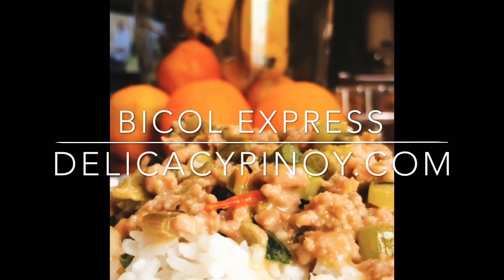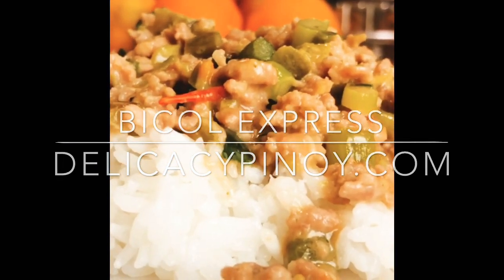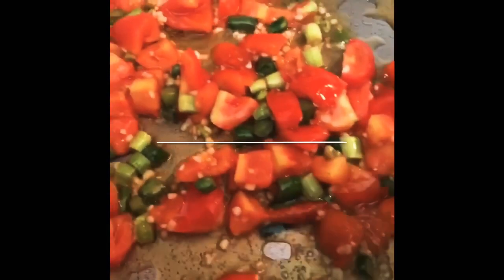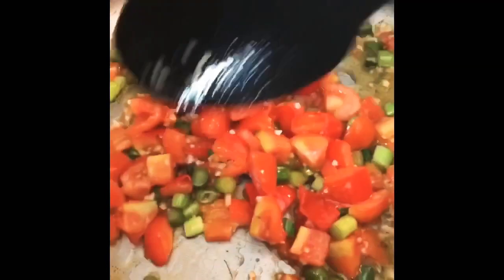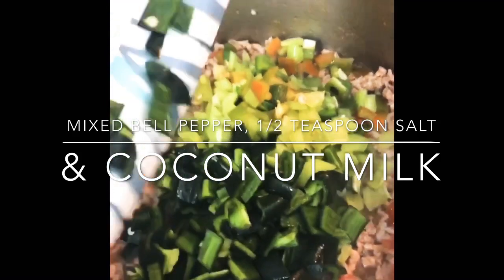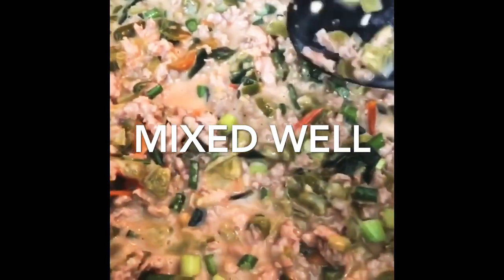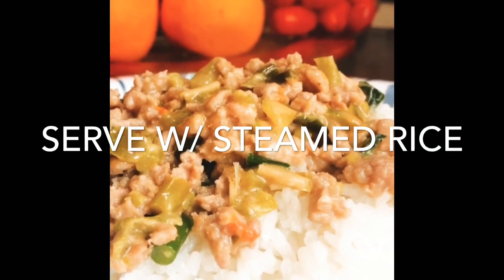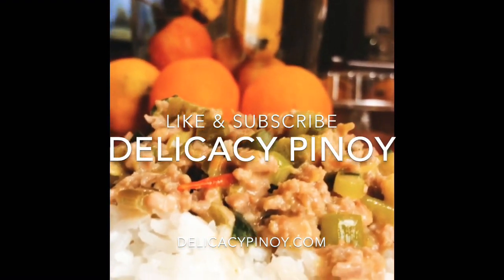Hot and Spicy Bicol Express / Jalopeño Ground Pork in coconut milk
Bicol Express 'n Ground Pork Hot & Spicy has the entire characteristic that I enjoy in a pork dish. It is tender, creamy, and tasty. In addition, it has that good amount of heat that can awaken my taste buds. This recipe that I am sharing today will give you a delicious and spicy Bicol Express that is worthy for that extra cup or so of rice that you will be having.

Make this dish is quite easy. The most basic ingredients would be:

INGREDIENTS
2 tablespoons oil
1 pound ground pork
2 cloves garlic (minced)
1 medium onion (chopped)
3 pieces green chili (chopped)
2 pieces Labuyo Chili (chopped)
(If no green chilly or siling labayo, substitute it with hot Jalopeño) you can adjust according to how spicy you like it to be.
1 tablespoons shrimp paste - (uncooked bagoong)
1 can of  coconut milk
1/4 spoon of salt or 1 seasoning vegetable cube

INSTRUCTIONS
* Heat oil in a skillet over medium-high heat. Stir-fry the pork for several minutes until lightly browned.
* Add the garlic and onion and cook until limp and aromatic. Add the shrimp paste and cook for another minute.
* Pour in the coconut milk and chili and lower heat to low. Let it cook for several minutes until pork is tender and sauce begins to thicken and turn a bit oily.
* Season with salt if needed.
* Leave in another 10 minutes  and the Bicol Express is ready to serve with a steamed rice..

Delicacy Pinoy